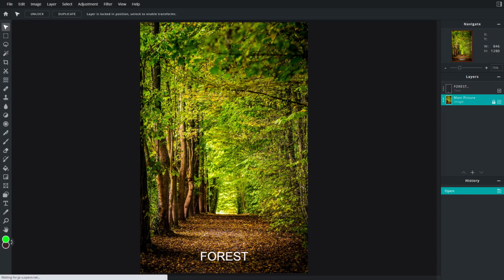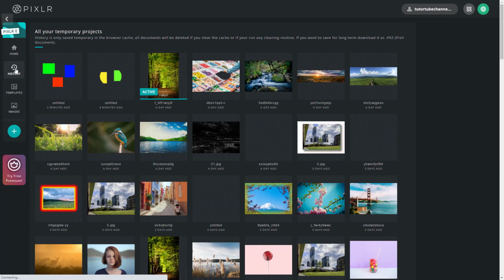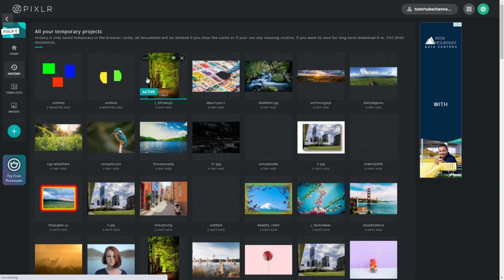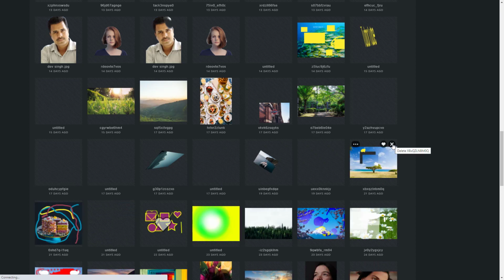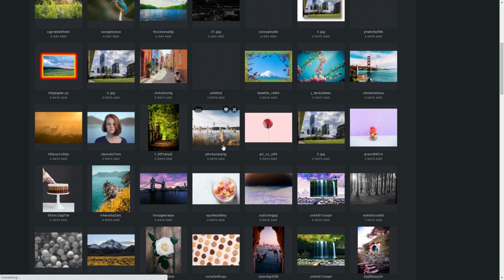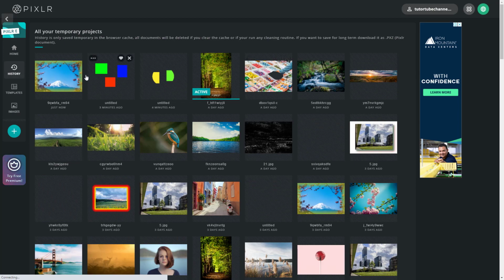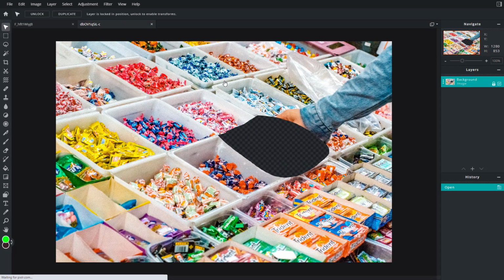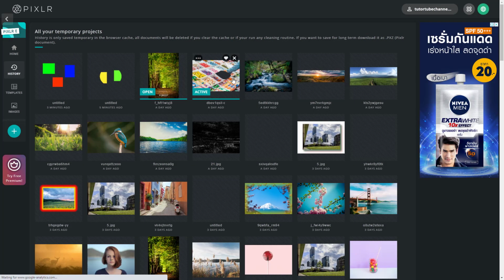Pixlr E Tutorial - Lesson 102 - History in Homepage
In this tutorial, we will be discussing about History in Homepage in Pixlr E